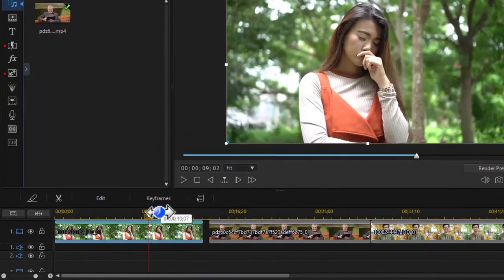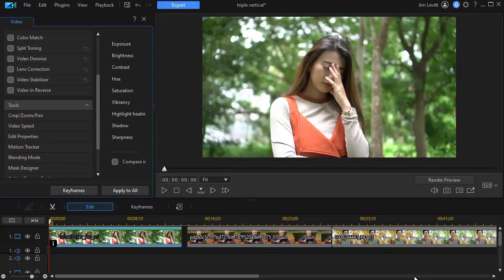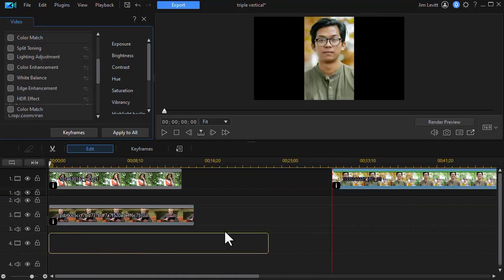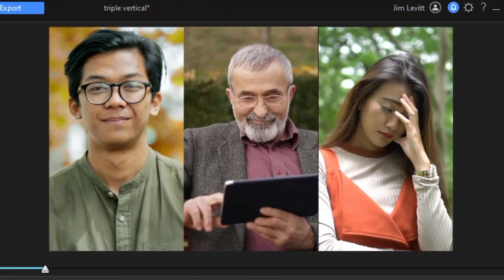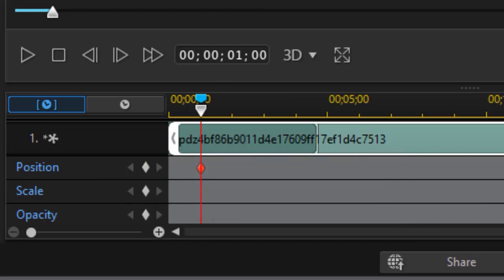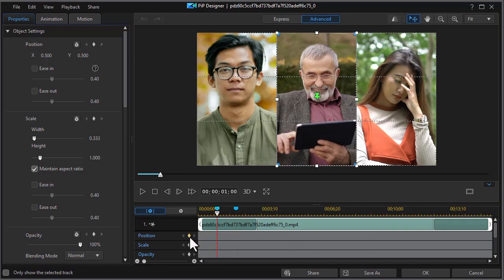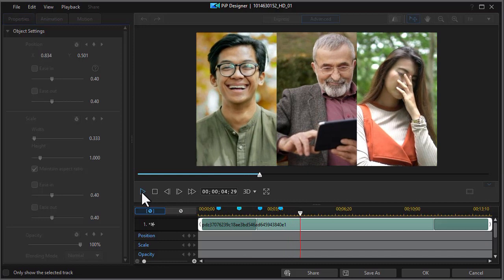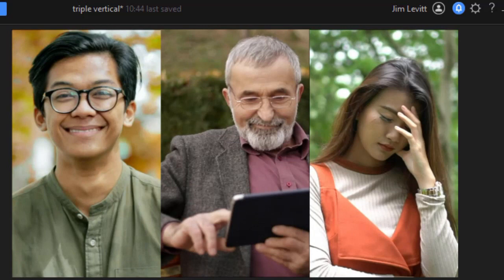PowerDirector - Edit and transition 3 clips vertically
In this tutorial we show you how to take three 16:9 video clips, crop them to show the individual in the center to fill 1/3 of the screen, and then move them on the screen so that you have three videos playing at the same time. It produces an interesting effect that you may find useful.